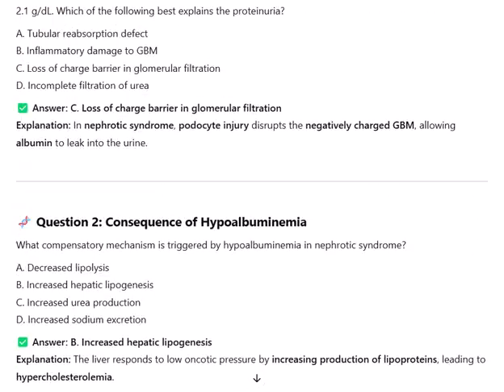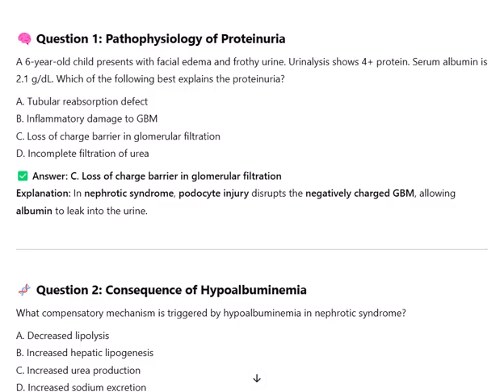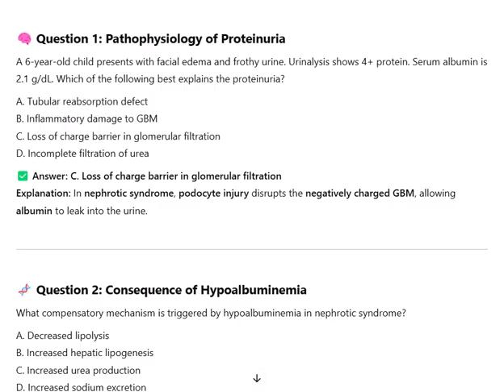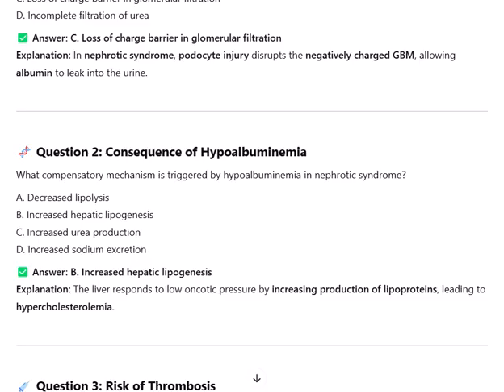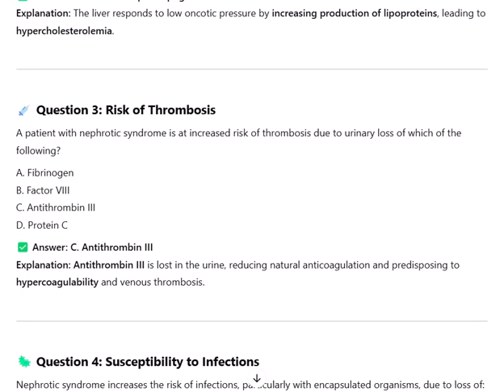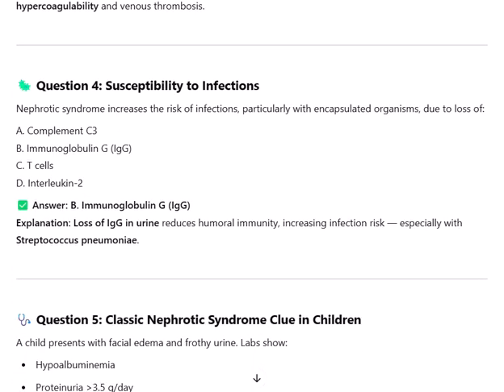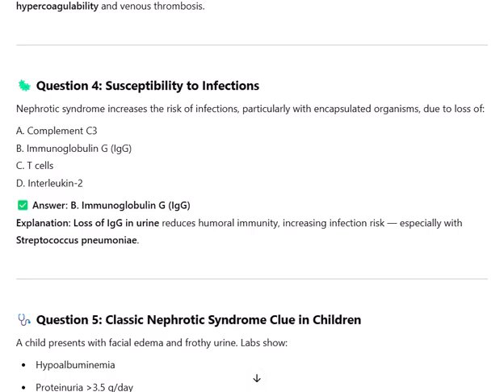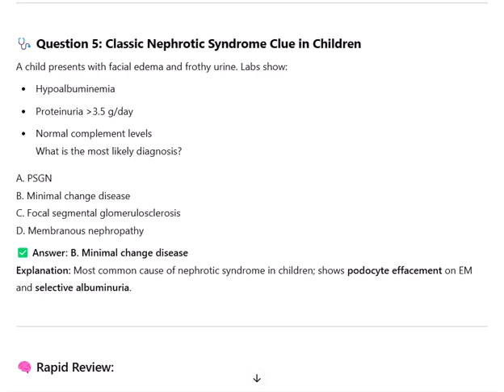Podocyte damage and Nephrotic syndrome USMLE PRREVALIDATION PREP